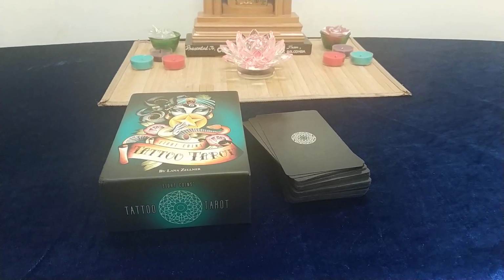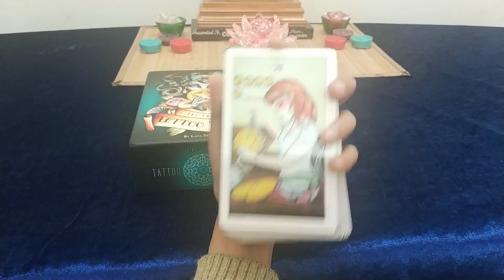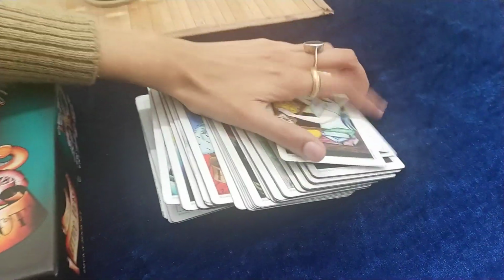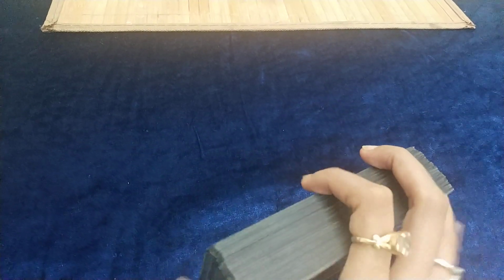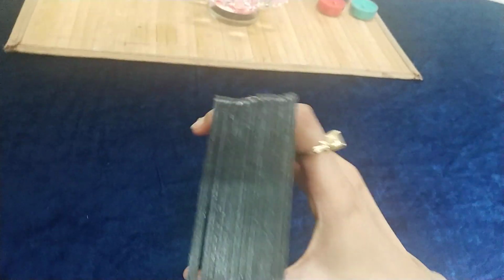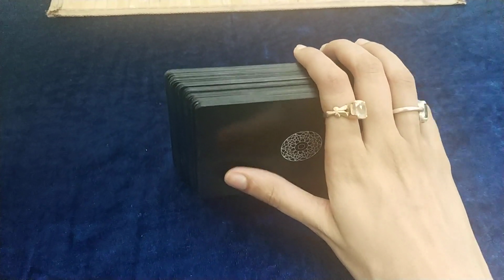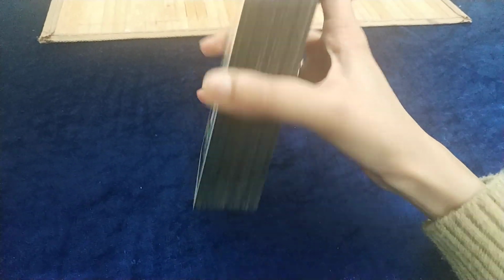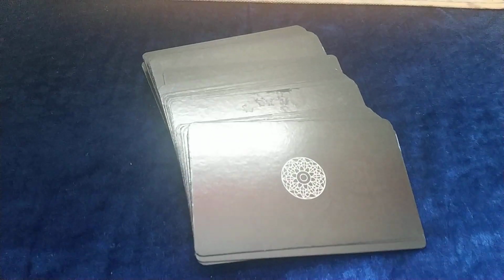Story Time - How to make any Tarot Deck your own?